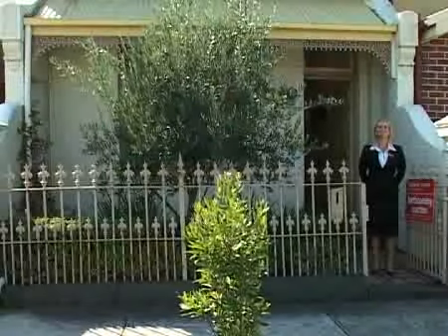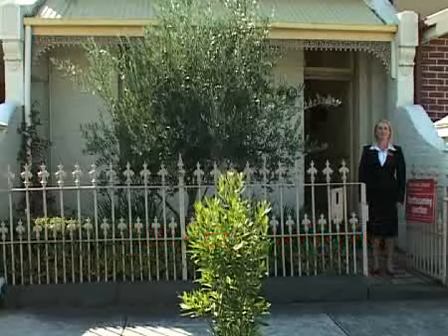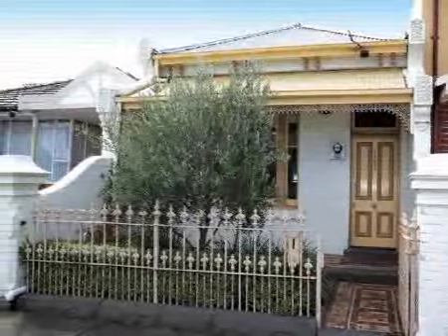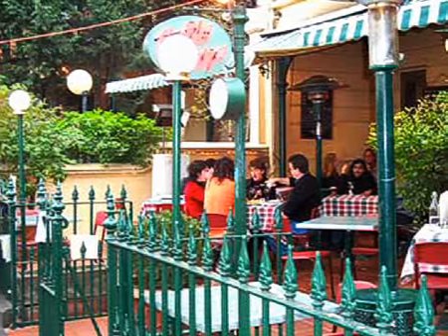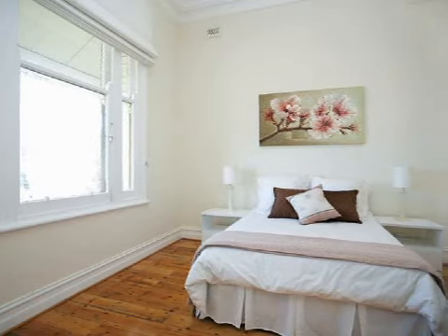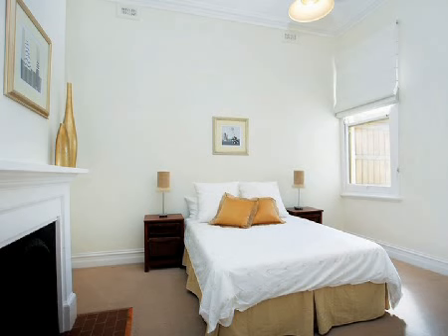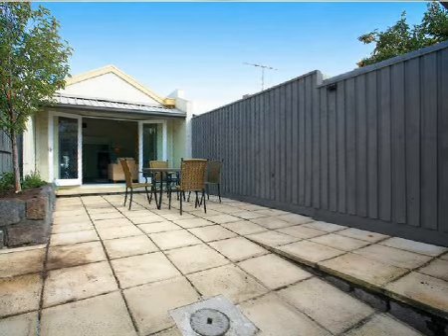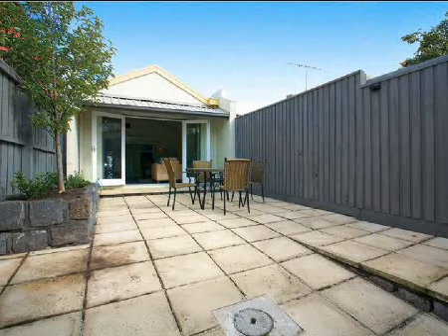Real Estate/ Brunswick/ Property Video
Real Estate Property Video.
Smell the aromas of Lygon St from your doorstep, ideally located in the heart
of Brunswick, welcome to 289 Edwards St.